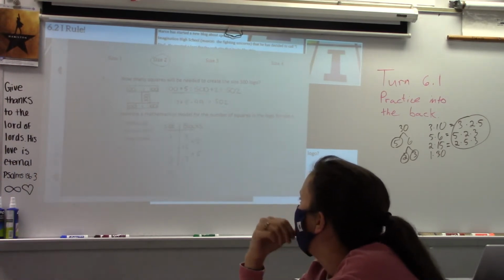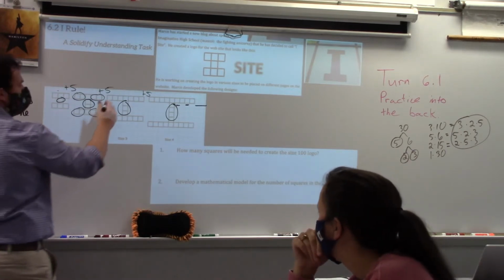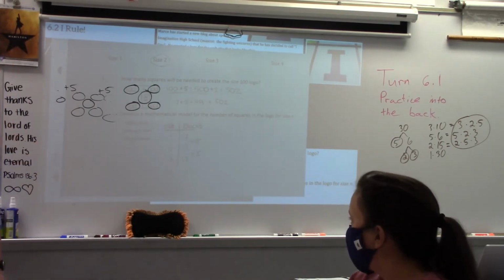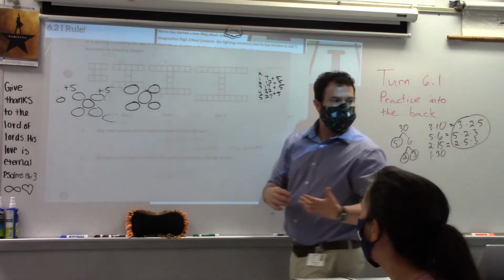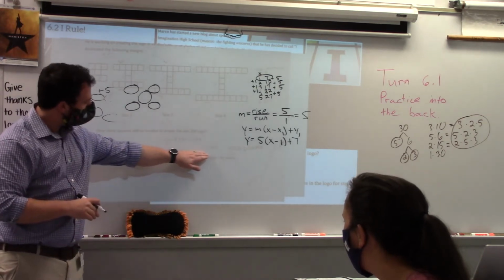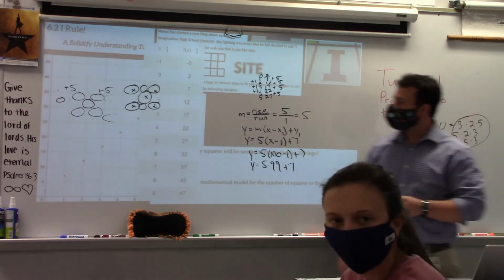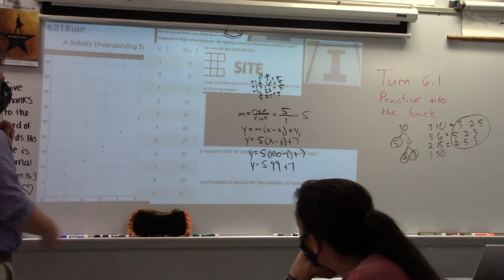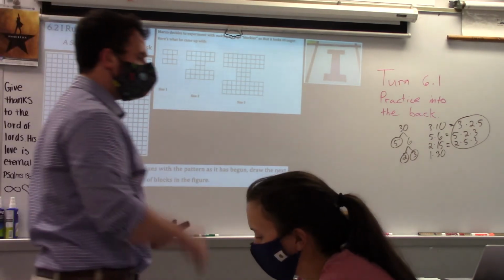March 31st Alg IB 6 2 I Rule 1 and 2 Discussion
6.2 I Rule was all about directly comparing linear and quadratic functions. Students explored the relationship between the size of a logo and the number of blocks for the two logos that Marco is considering for "I Site".

This discussion focuses on the rate of change and on the equations for the first logo design that increased just in length as the logo size increased.